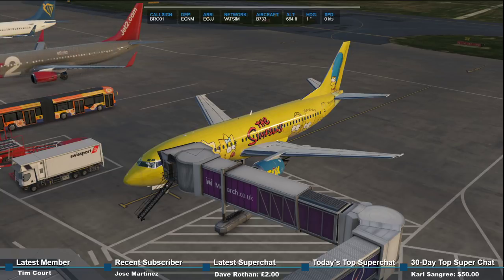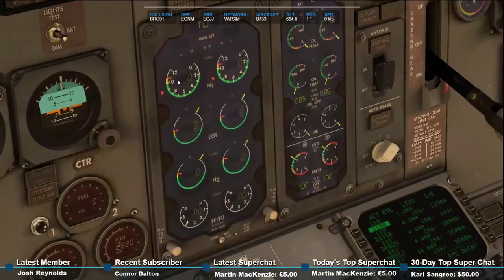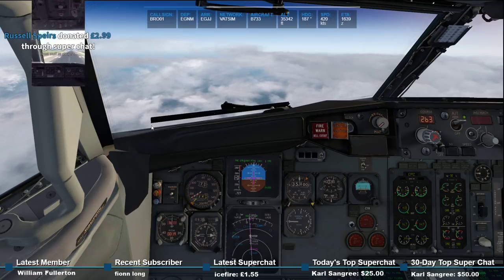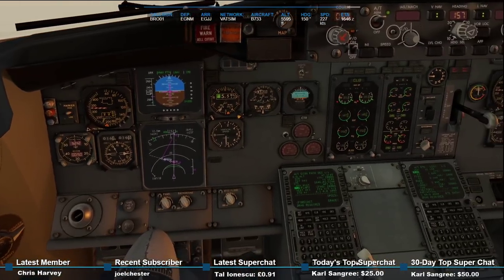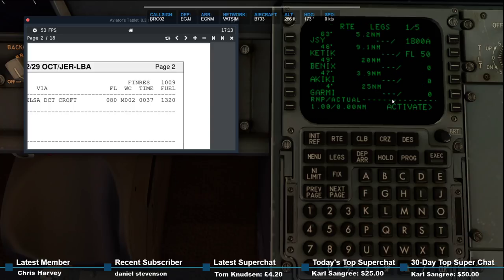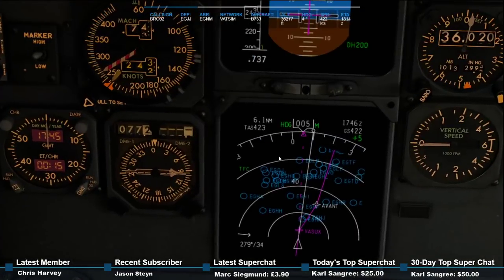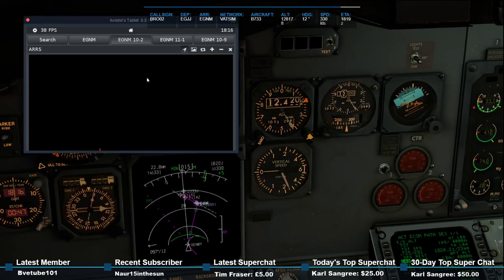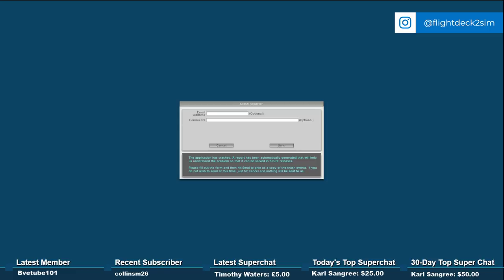IXEG Boeing 737-300 Flown by Real 737NG Captain | Leeds Bradford - Jersey | SIMPSONS LIVERY!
Flightdeck2sim merchandise is out now!

Join me in the flight deck LIVE as we take the IXEG 737-300 out for the first time! We’ve searched high and low for a fitting livery for this first-time outing in the IXEG and how could we not choose this eye catching “Simpsons” Livery from the now defunct Western Pacific Airlines! Today we’re operating from two very short runways, Leeds Bradford in the UK to the Island of Jersey. Welcome on board!

The primary purpose of this stream is to give you the opportunity to see how I operate the aircraft in real time using real world operating procedures.

Time permitting, I will try and answer some questions you might have about commercial aviation and operating the 737-800 in general.

Notifications regarding new subscribers’ alerts are not shown to provide a seamless experience.

See you on the Right-Hand Seat!

FD2S

Addons Used:

• X – Plane 11.36 (PLUGINS – Better Pushback, AVITAB 0.3.16, Terrain Radar, Active Sky XP, Headshake, Squawkbox, X-RAAS)

• ORTHO4XP – All of Europe Base Level 17

•  EGNM (LBA) – Leeds Bradford by ORBX

•  EGJJ (JER) – Jersey by tdg

• Airport Environment HD 2.1 by MisterX6

PC Specs:

• Intel Core i7-7700K Kaby Lake Processor/8MB L3 Cache

• Chillblast 120 CPU Water Cooler

• 32GB DDR4 2400MHz

• 500GB Samsung 960 EVO M.2 SSD

• Seagate 8 TB IronWolf Internal Hard Drive